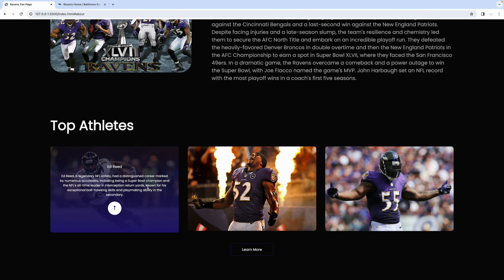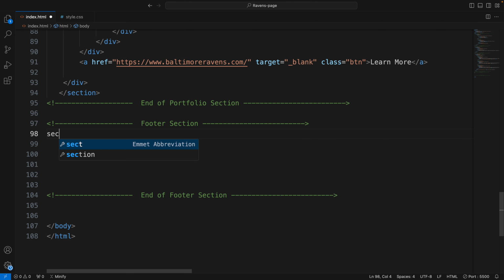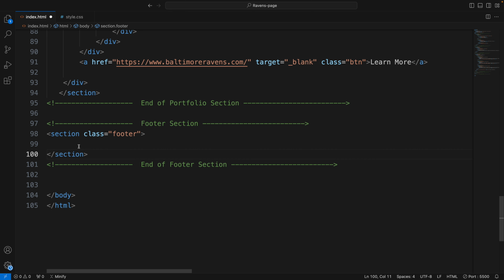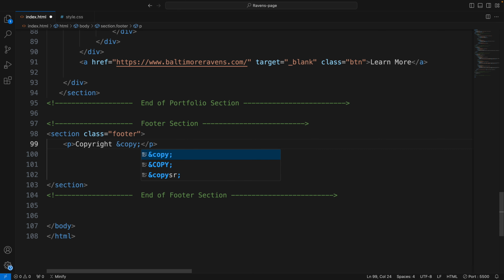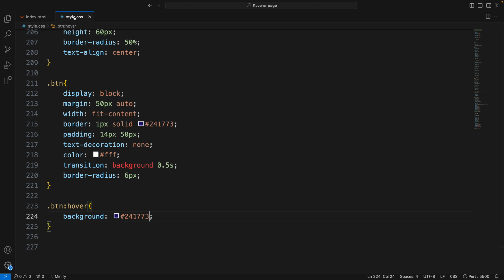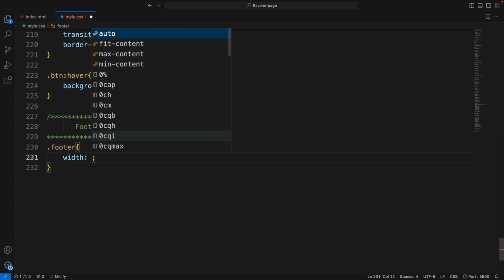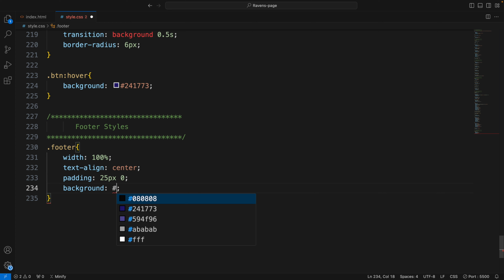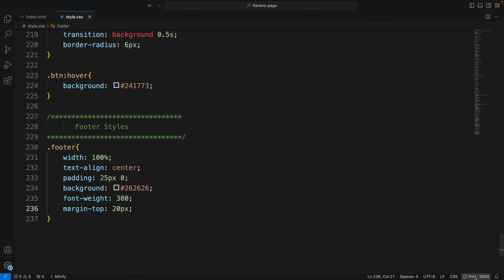Building a Fan Page | Footer | Step 5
Complete your fan page project with a professional and polished footer! In this final part of our series, we focus on designing and coding a footer section to give your fan page a cohesive and finished appearance. Learn HTML and CSS techniques to make your footer both functional and visually appealing. Whether you've been following along from the beginning or joining us here, let's wrap up your fan page project with a standout footer design.